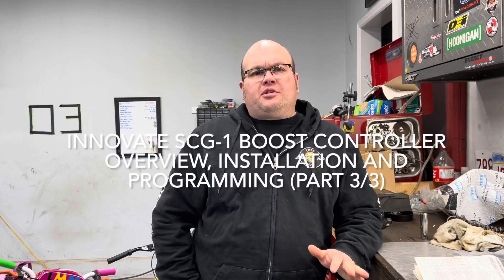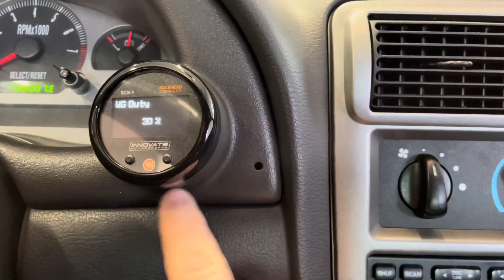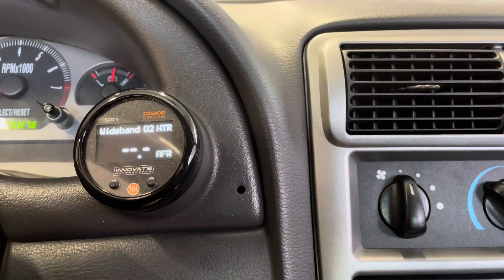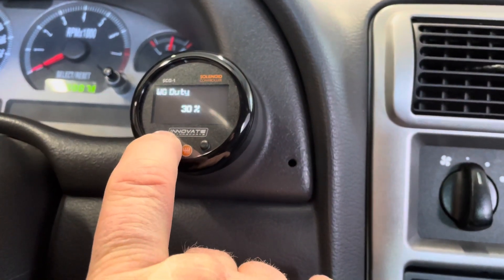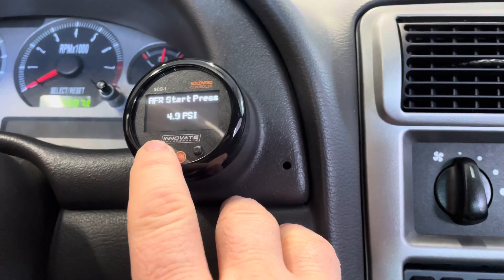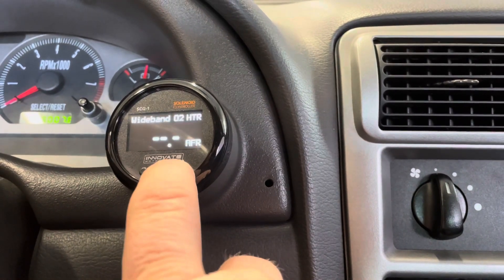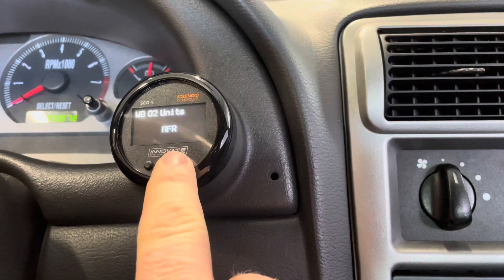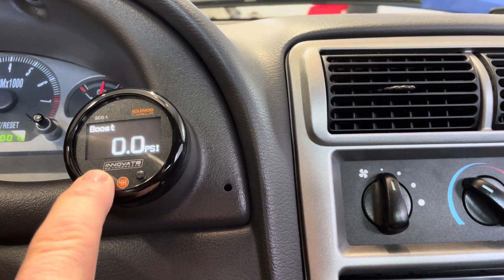Innovate SCG 1 Boost controller Overview, Install and Programming (part 3/3)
In part 3 is of this series I go through how to program the controller. I show how to do it through the gauge itself and through the laptop. It's quite simple to do and boost can be easily adjusted on the road!